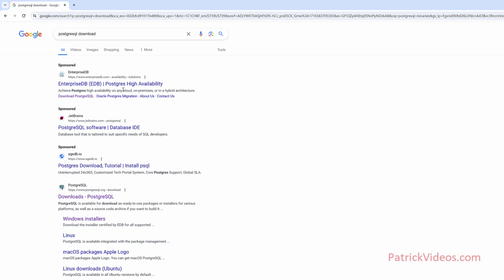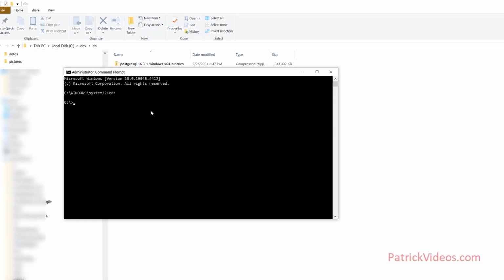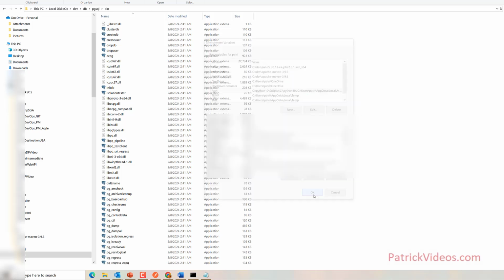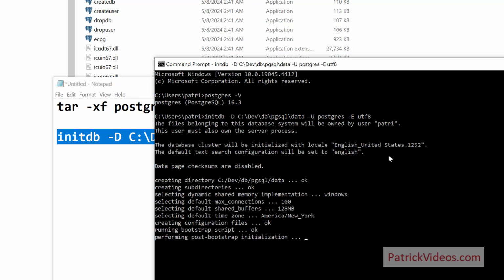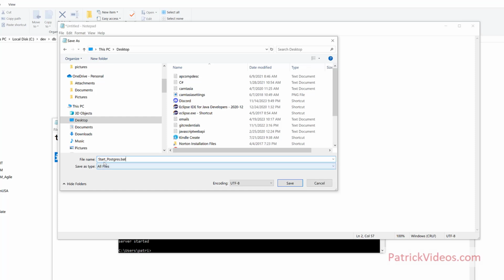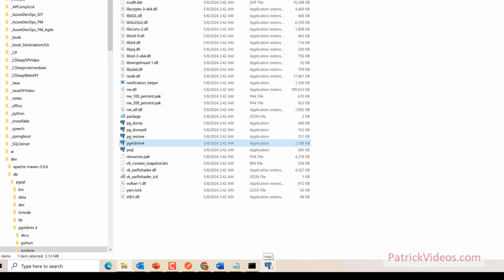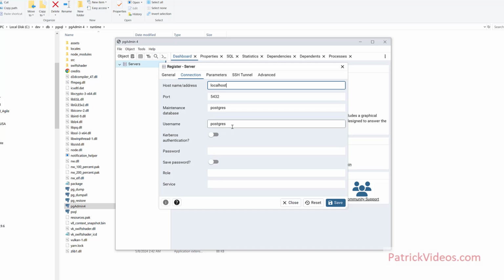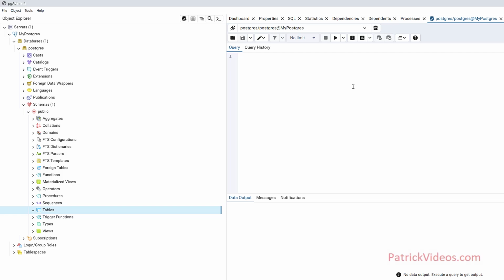Postgres: Part 2: Install Postgres and pgAdmin4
Install the PostgreSQL Database and pgAdmin4.
tar -xf postgresql-16.1-1-windows-x64-binaries.zip (change to your zip name)
initdb -D C:\Dev\db\pgsql\data -U postgres -E utf8